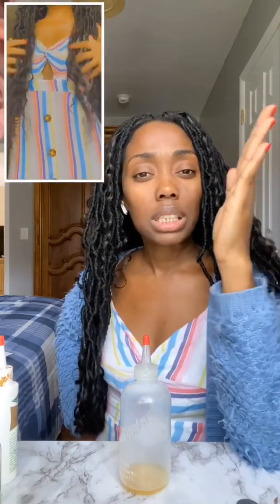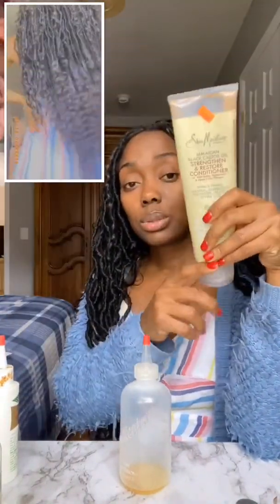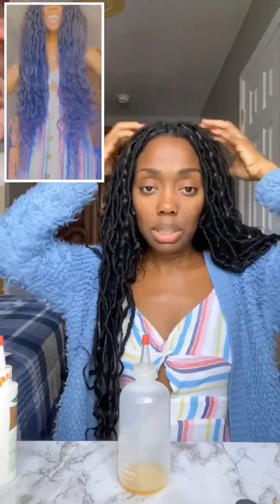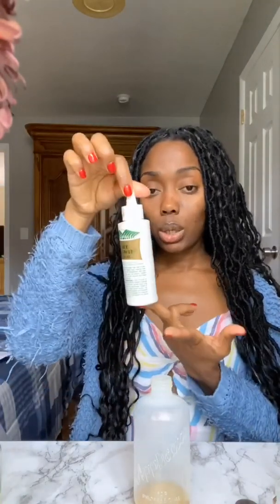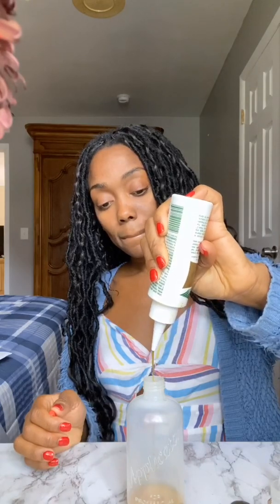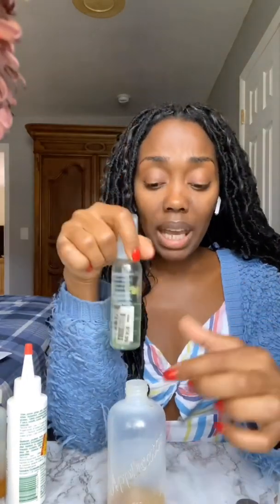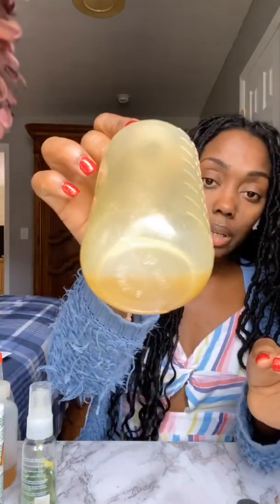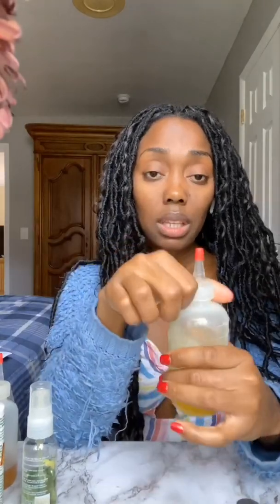How to make hot oil treatment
Today I’m making hot oil treatment to keep your hair nice and strong and to maintain the health of natural hair during protective styles.